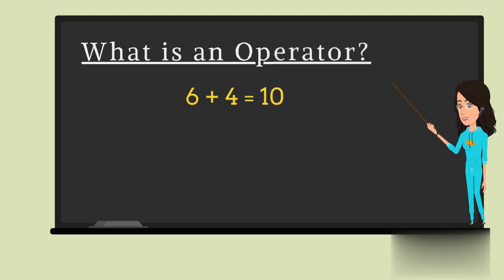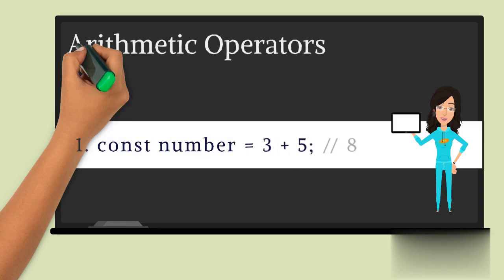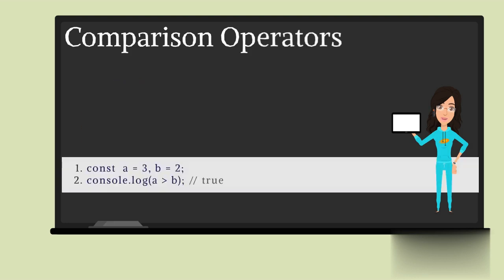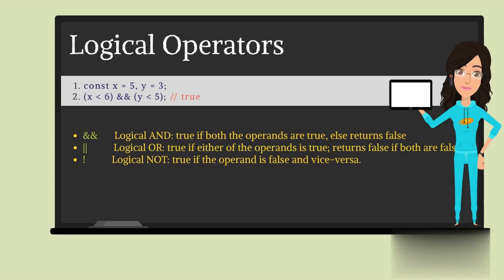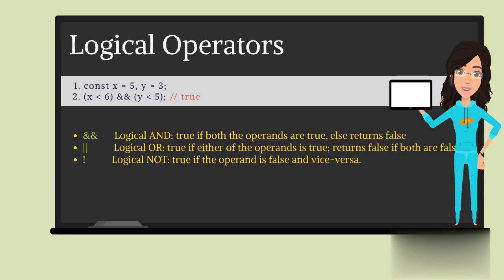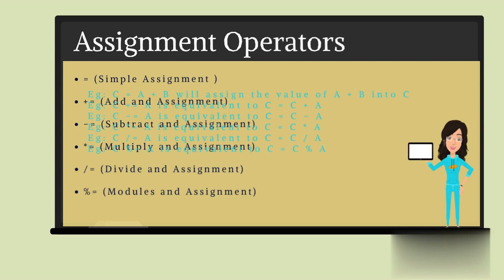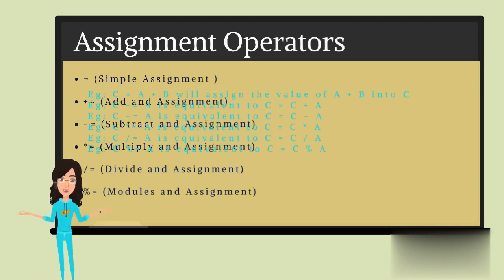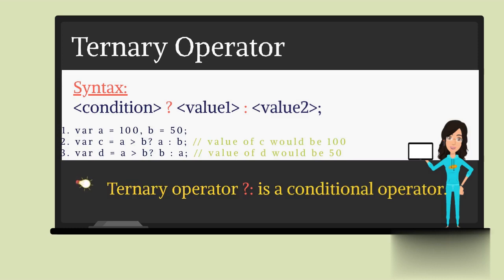JavaScript tutorial #4 | What is an Operator in JavaScript? | Conditional Operators and more...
JavaScript Tutorial about Operators and many more topics covered.